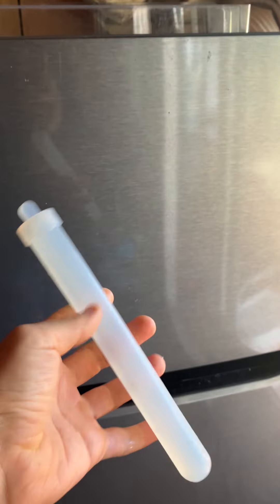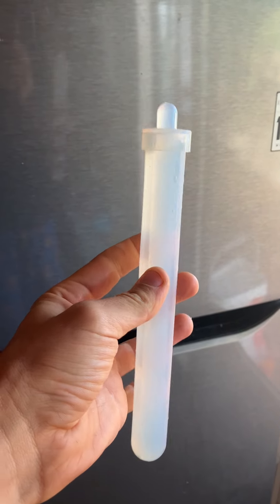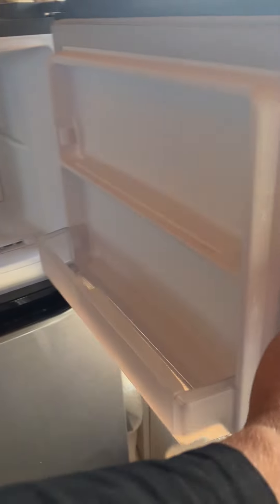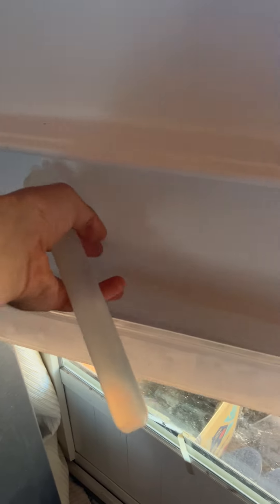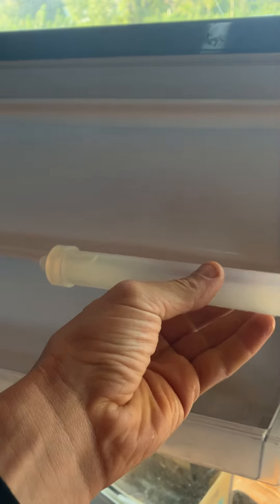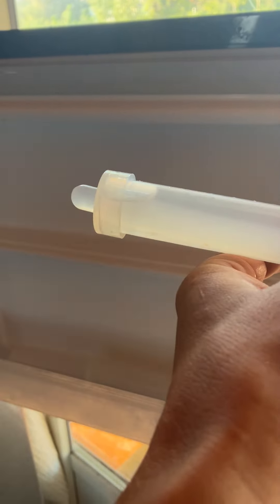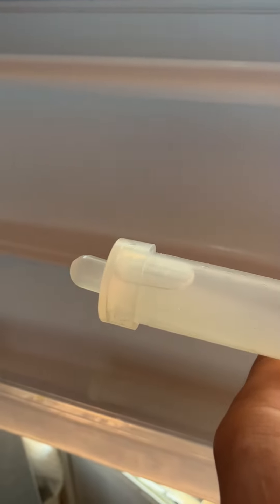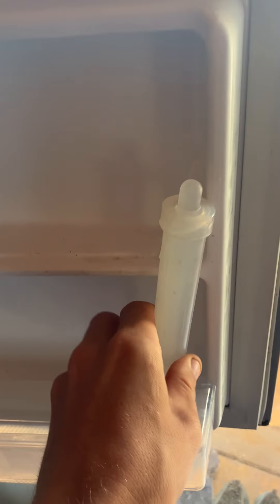How To Freeze - The Ice Straw